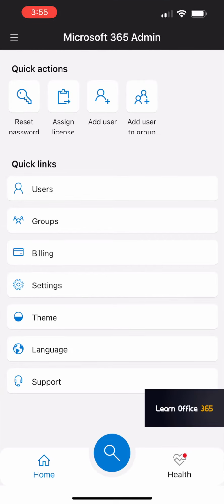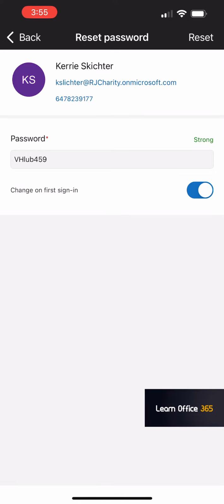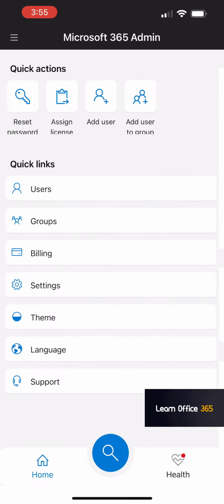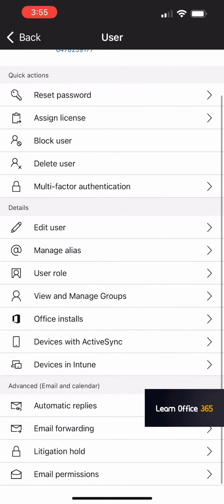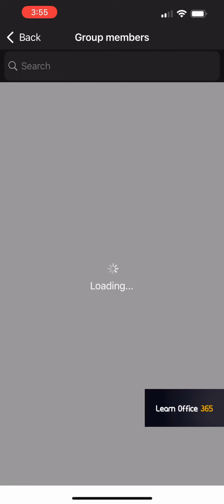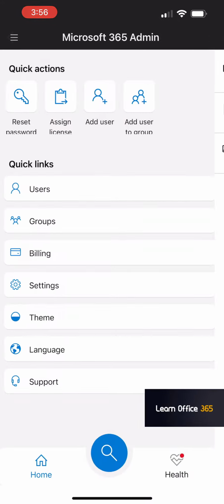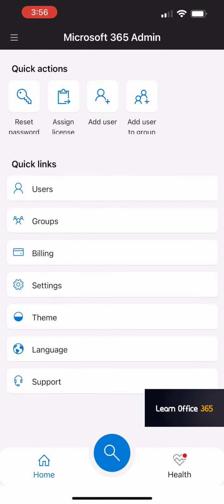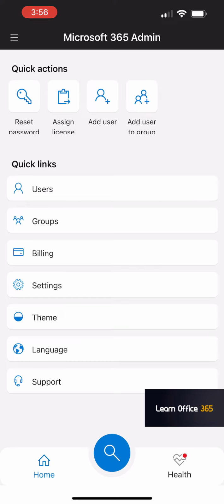How to use the iPhone Admin App - Quick Tutorial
Microsoft productivity tools are also available for your Mobile device helping you be productive no matter where you are.

You can download the application from the App Store, and search 365 Admin